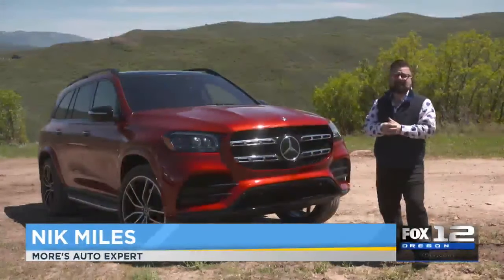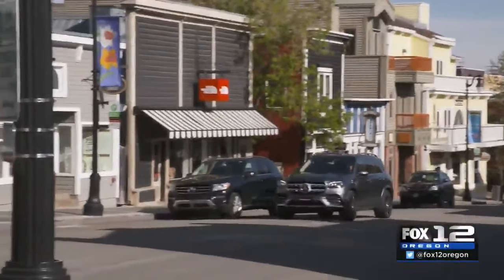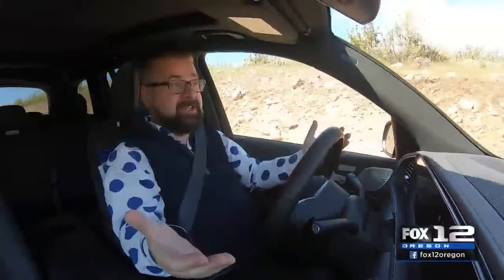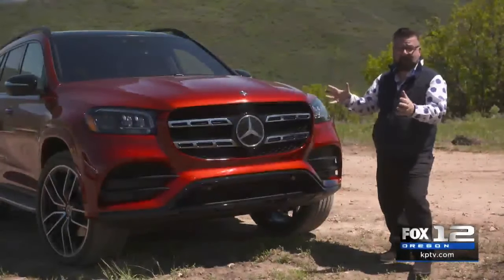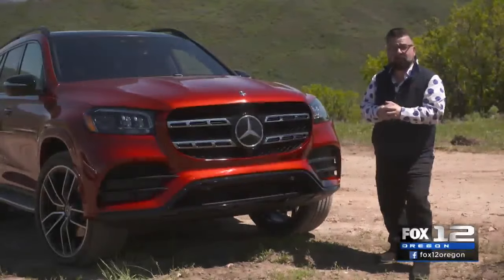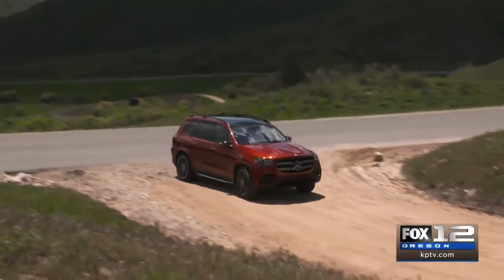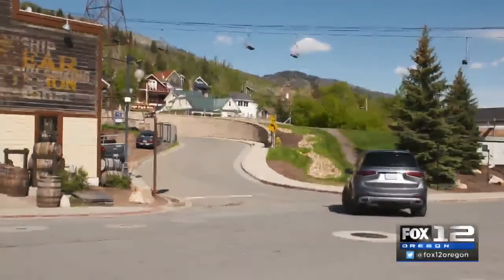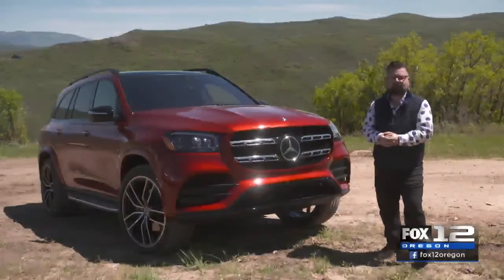Mercedes-Benz GLS Fox 12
Nik Miles visited Utah to drive the new Mercedes Benz GLS, Mercedes Benz largest most luxurious SUV